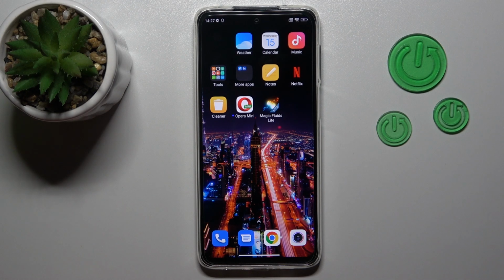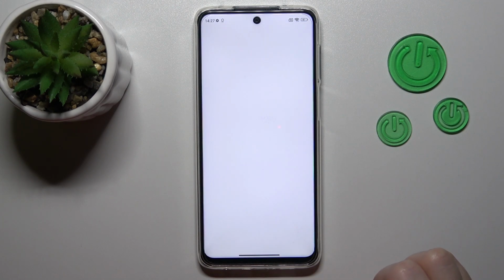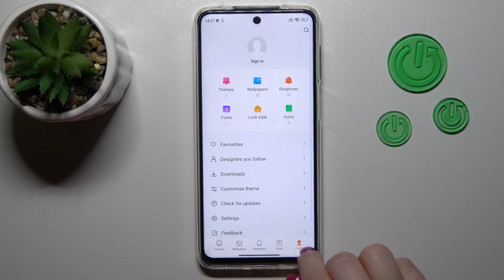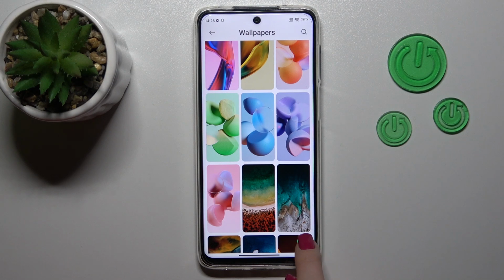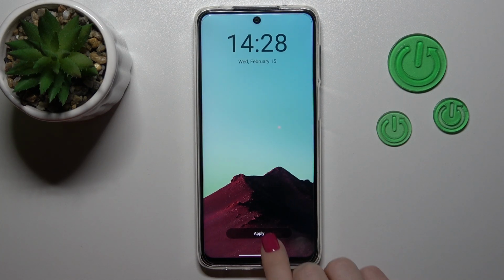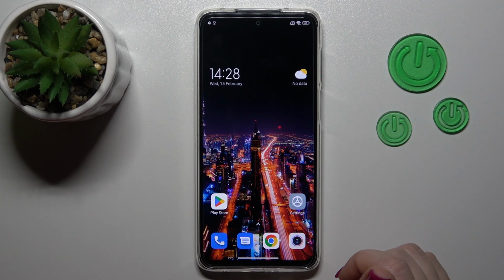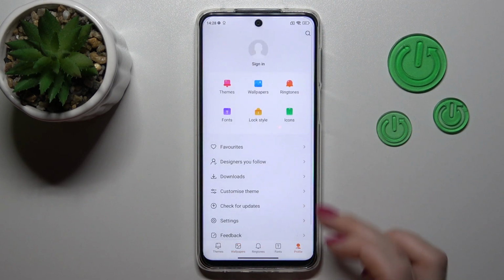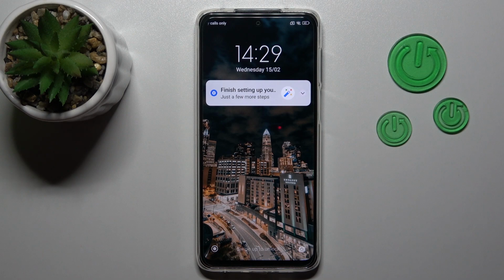How to Change Lock Screen Wallpaper on REDMI NOTE 10 LITE – Set New Lock Screen Picture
To learn more tutorials about REDMI NOTE 10 LITE:
Hello, everyone! Are you looking for a way how to Change the Wallpaper to the Lock Screen on REDMI NOTE 10 LITE? If you are, then you should check out this short video tutorial. Today, in this video, our specialist will explain to you where the Wallpaper Gallery is located on your REDMI NOTE 10 LITE, and then show you all the pre-installed Wallpaper. Check them all out and choose the one you want to set on your REDMI NOTE 10 LITE. Also, you will learn how to Set a new Wallpaper only on the Lock Screen. Follow all the instructions step-by-step presented by our expert and Change the Lock Screen Wallpaper on your REDMI NOTE 10 LITE easily. To learn more video tutorials about your REDMI NOTE 10 LITE, visit our YouTube Channel. If you have any questions, ask them in a comment, and we will be happy to answer them. Thank you for staying with us and watching our videos!

How to Adjust Lock Screen Wallpaper on REDMI NOTE 10 LITE?
How to Refresh Display Wallpaper on REDMI NOTE 10 LITE?
How to Remove Lock Screen Picture on REDMI NOTE 10 LITE?